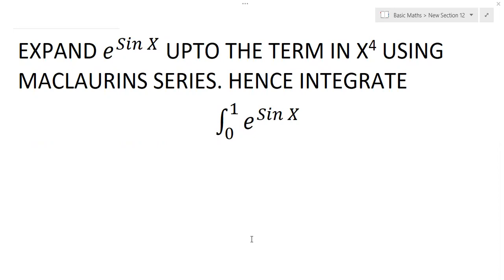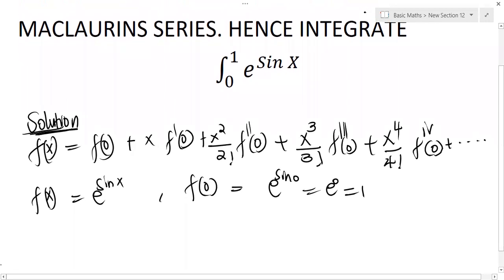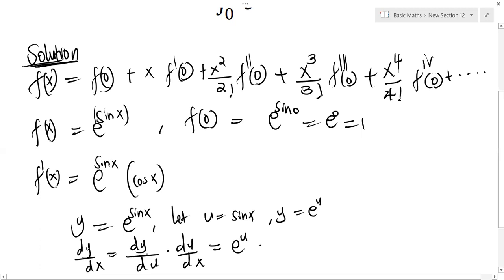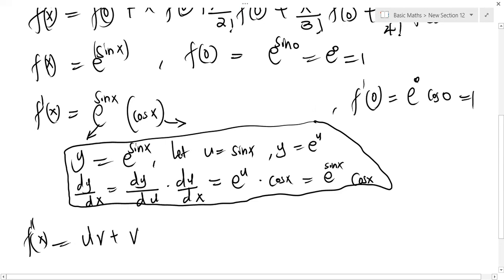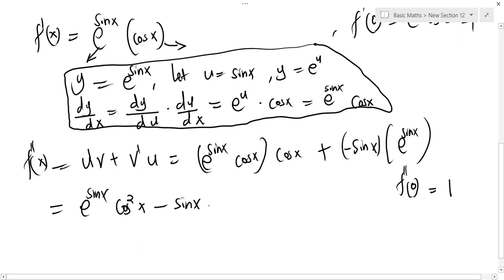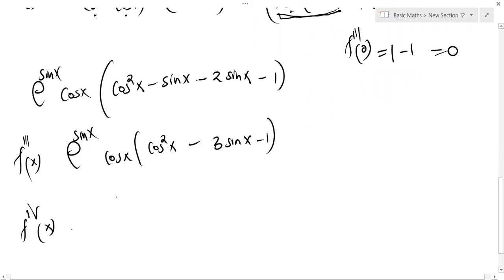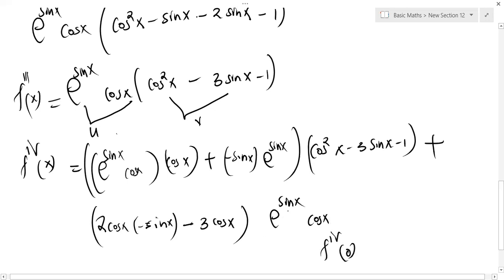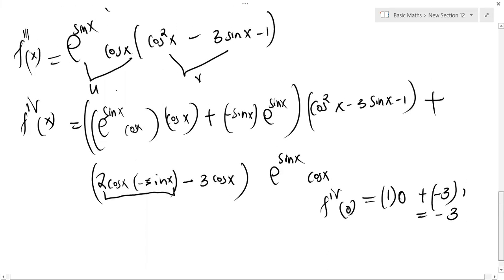EXPAND e^SIN X UPTO THE TERM IN X^4 USING MACLAURINS SERIES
EXPAND e^(SIN X) UPTO THE TERM IN X^4 USING MACLAURINS SERIES. HENCE INTEGRATE